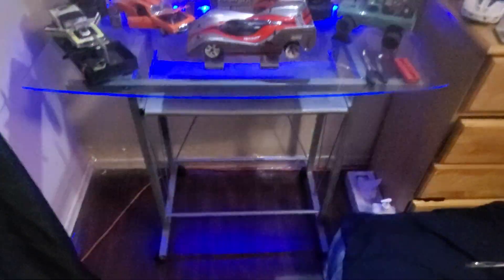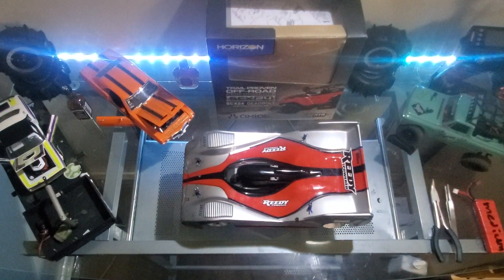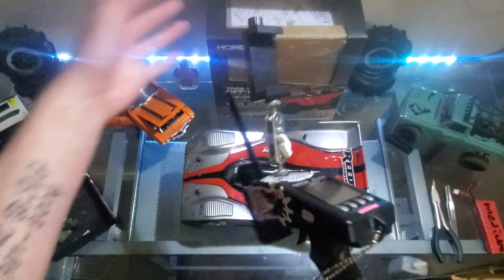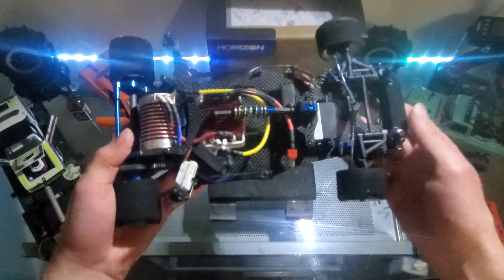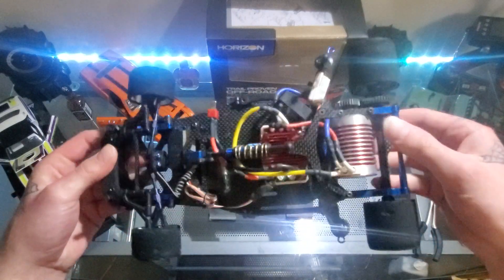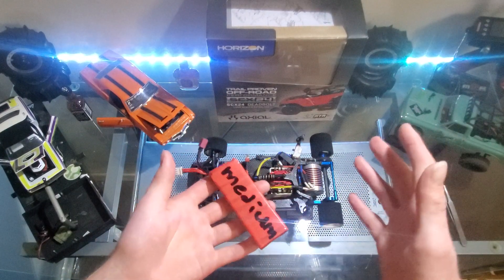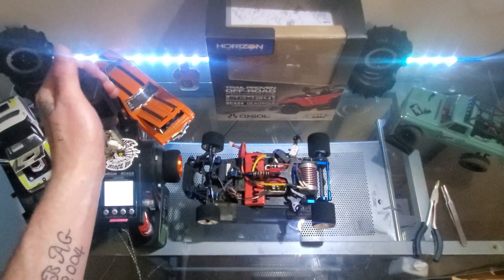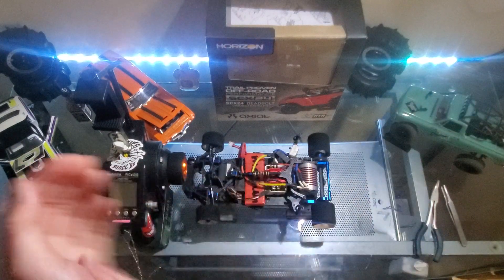pan car update Amazon review!!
review on the Amazon radio mount for your phone an pan car updates keep watching for the new Team associated buggy coming soon